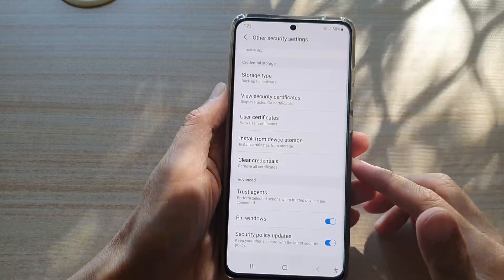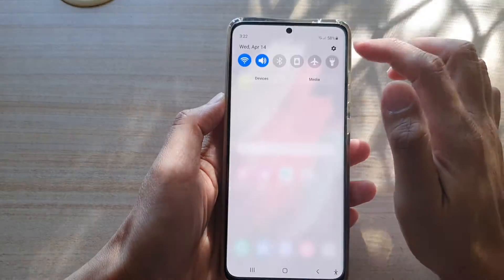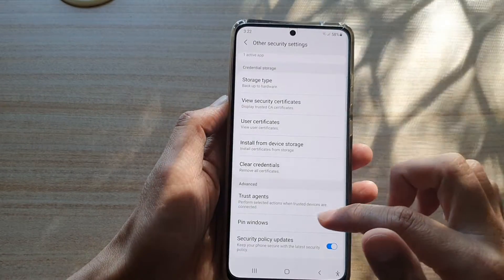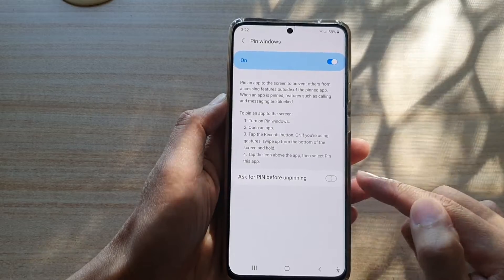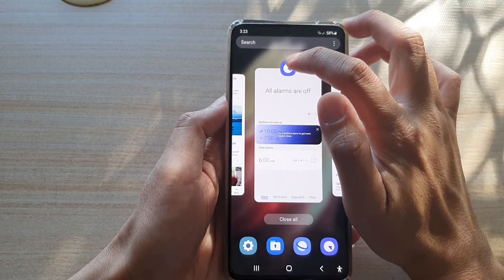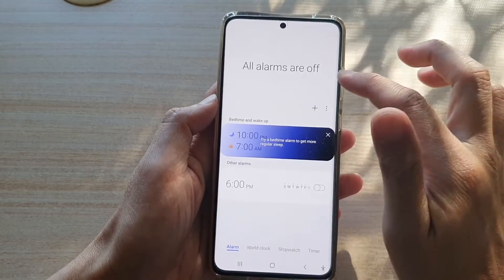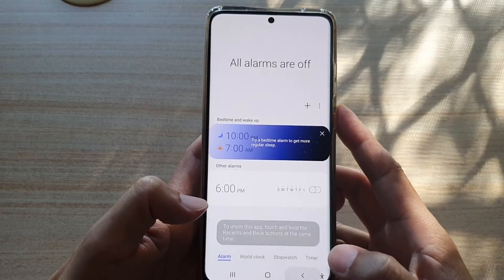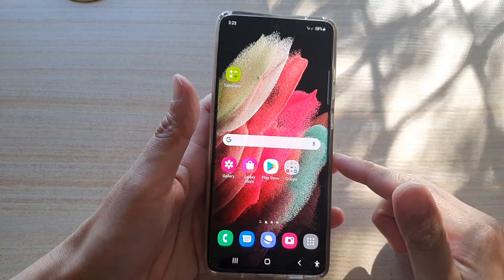Galaxy S21/Ultra/Plus: How to Enable/Disable Pin Windows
Learn how you can enable or disable pin windows on the Galaxy S21/Ultra/Plus.